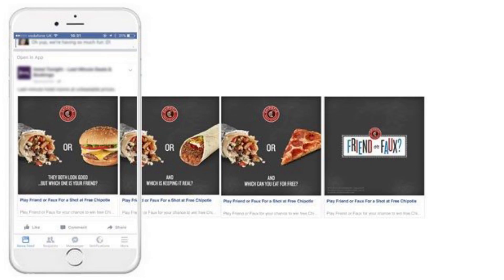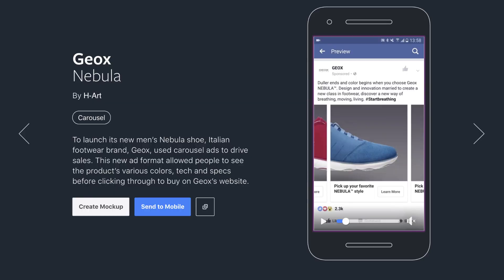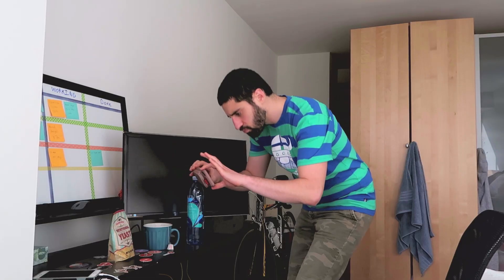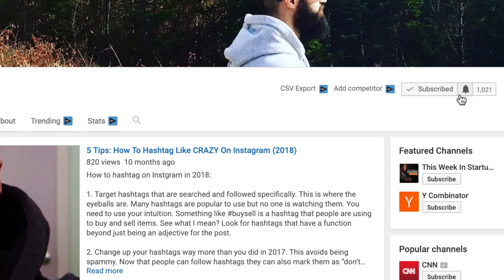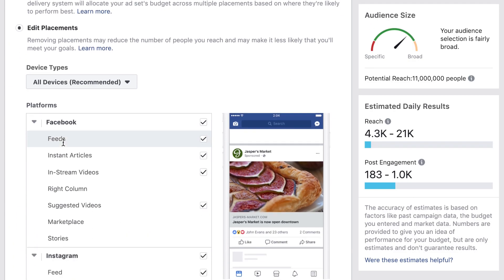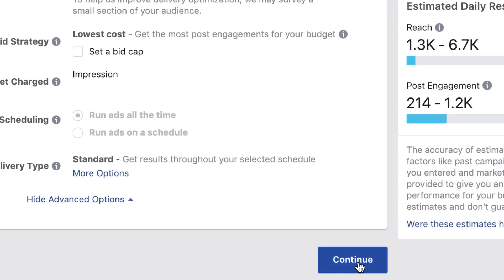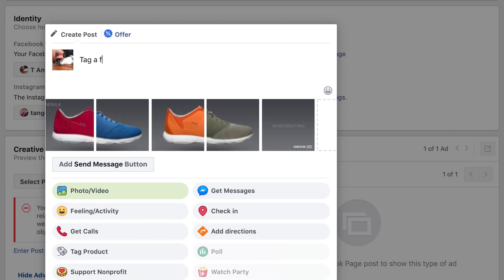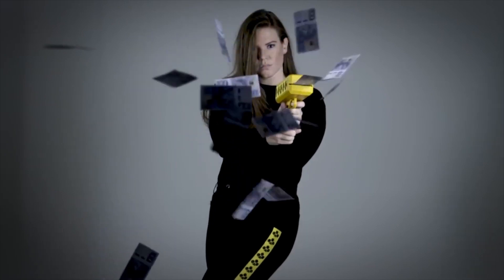What are Instagram "Carousel" Ads? How To Make Them On Facebook Ads...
Facebook ads and Instagram ads allow you to create these split product photo ads. On Facebook & Instagram they are called Carousel ads and they work very very well to sell on Instagram. In this Instagram advertising / marketing tutorial picked this awesome sneaker carousel ad as an example. Instagram Ads in 2019 are going to evolve and I think you will see more Instagram Ads using innovative carousel features like this.